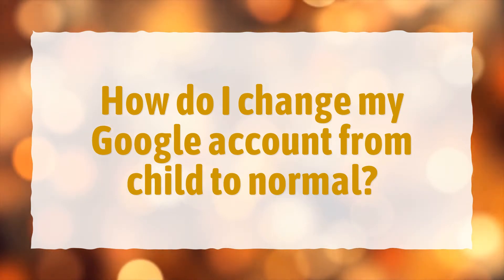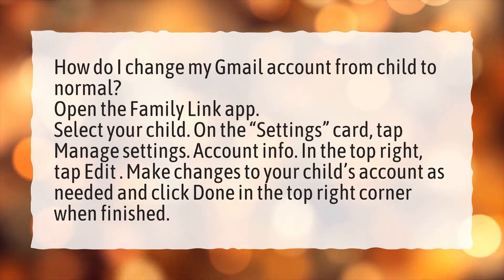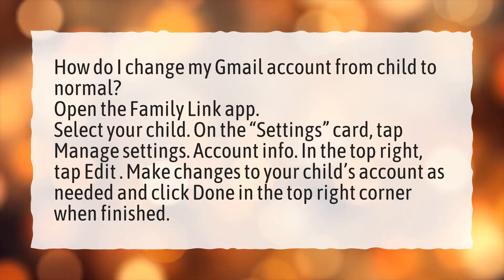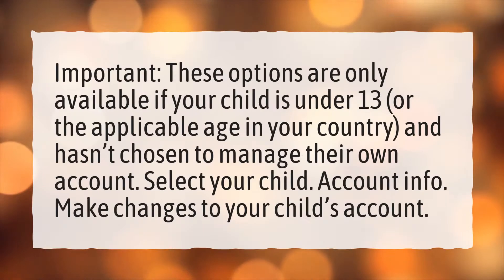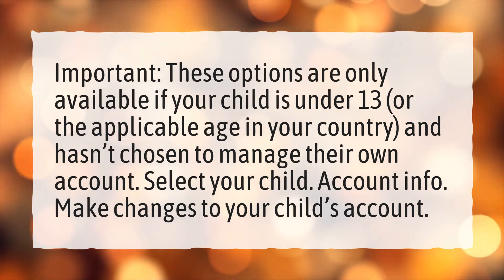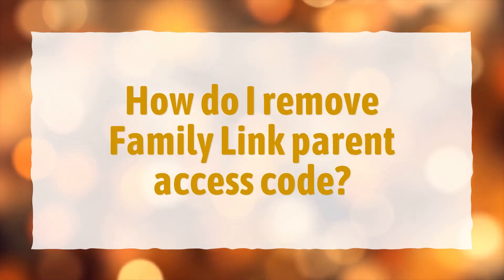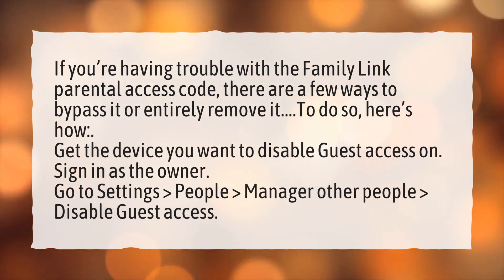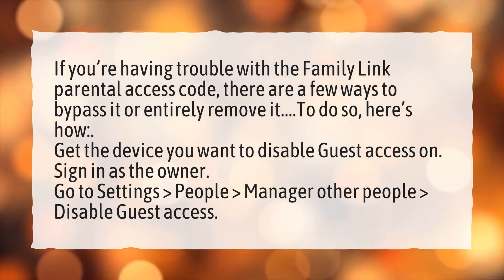How do I change my Google account from child to normal?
More About How To Remove Child Account From Family Link • How do I change my Google account from child to normal?